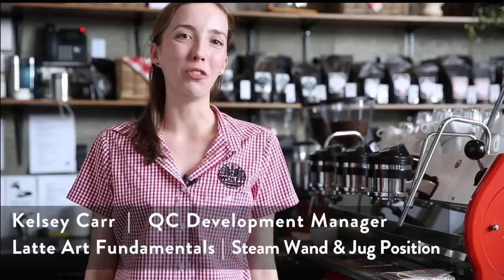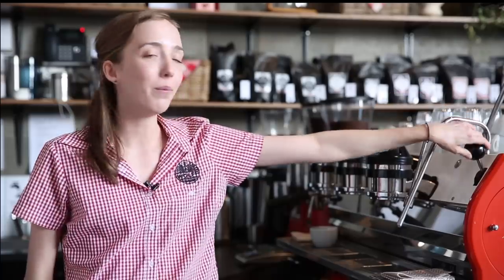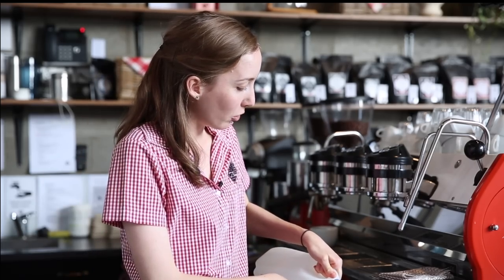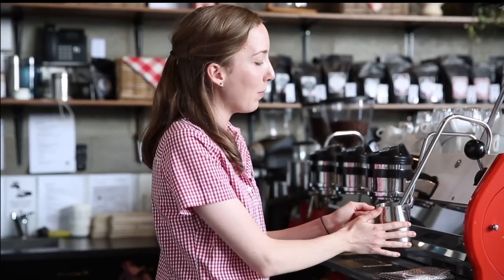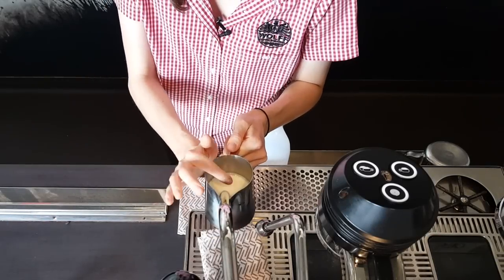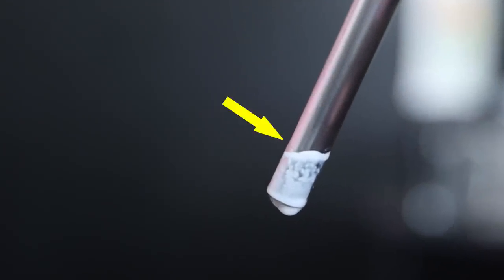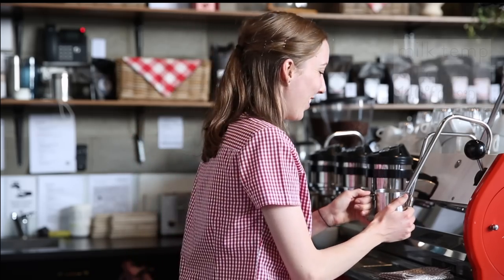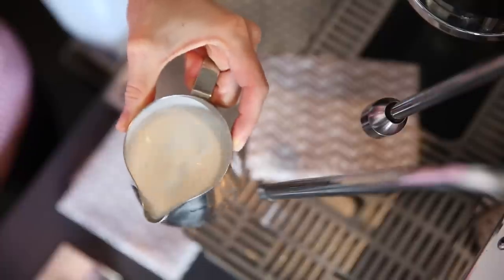Steam Wand & Jug position for texturing Milk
WOLFF WEEKLY VLOGG 057  |  Latte Art Fundamentals |  Steam Wand & Jug position for texturing Milk